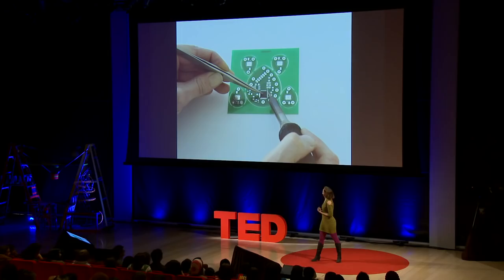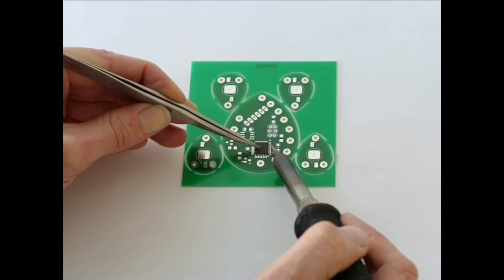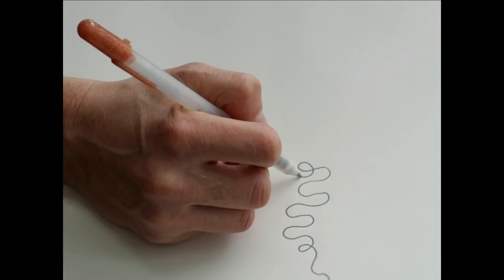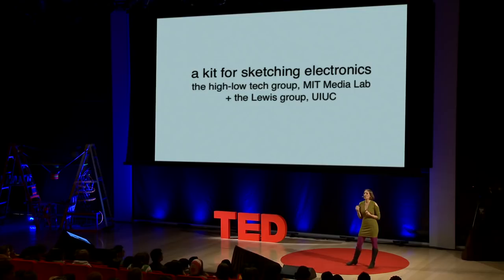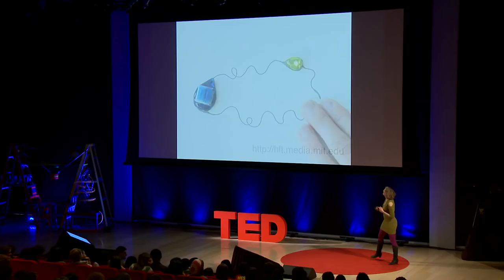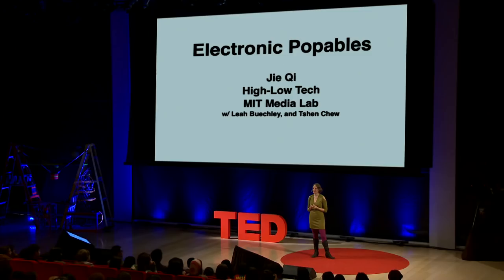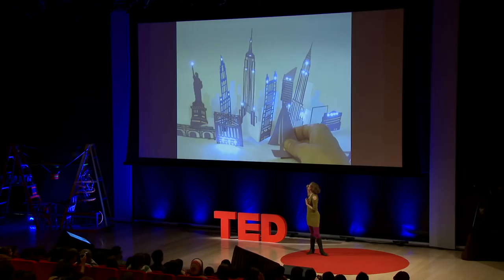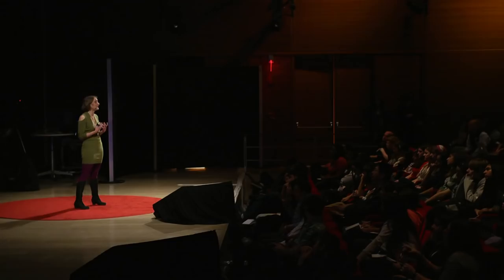Leah Buechley: How to "sketch" with electronics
Designing electronics is generally cumbersome and expensive -- or was, until Leah Buechley and her team at MIT developed tools to treat electronics just like paper and pen. In this talk from TEDYouth 2011, Buechley shows some of her charming designs, like a paper piano you can sketch and then play.